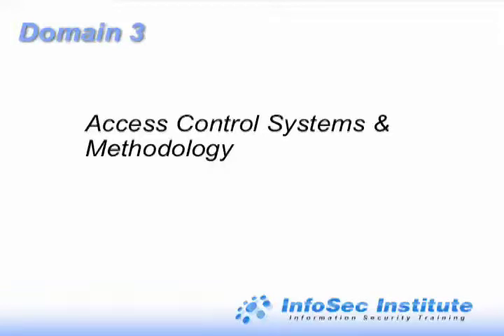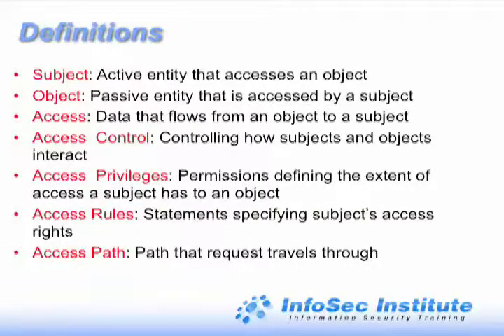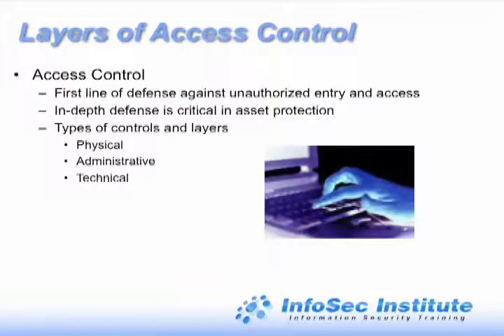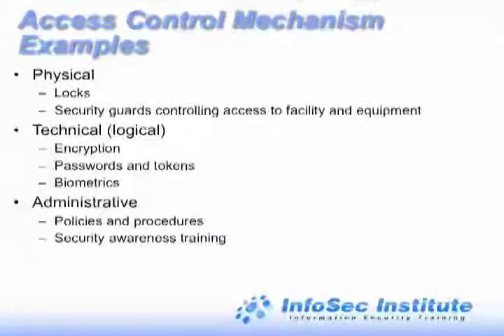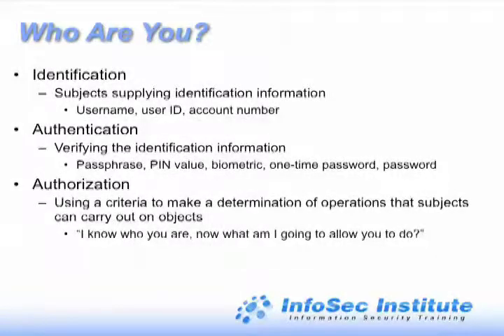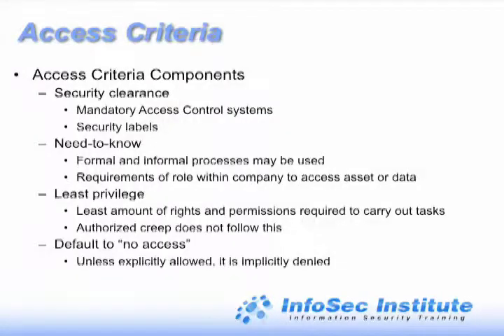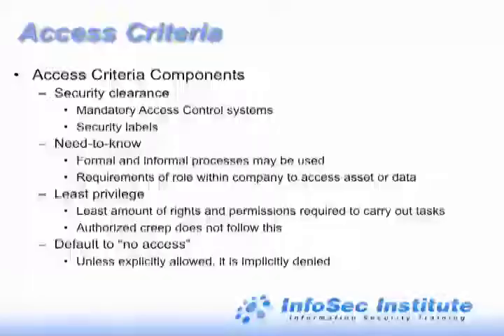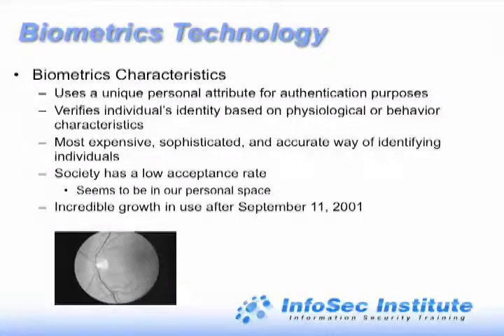CISSP Boot Camp Online Module 07